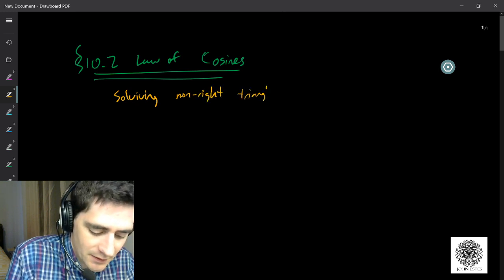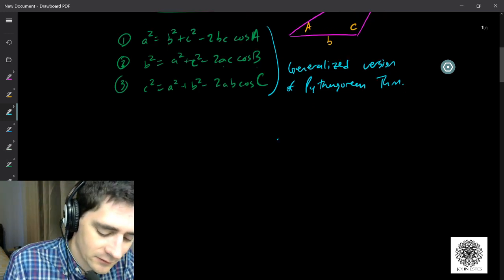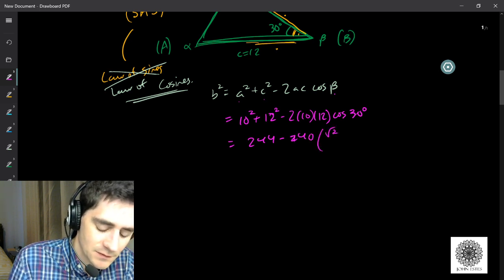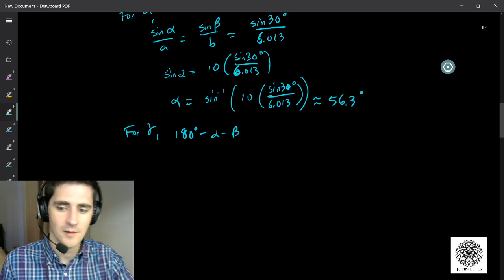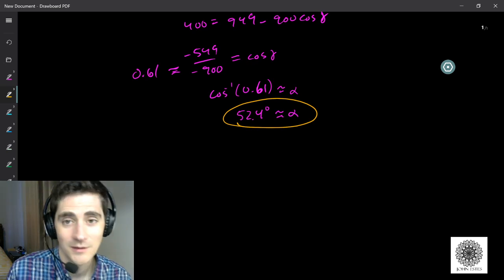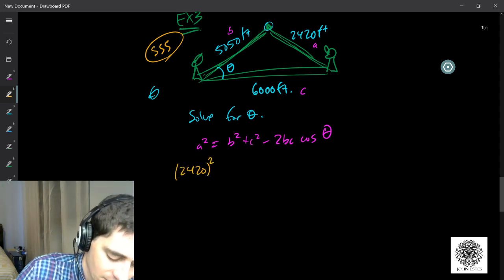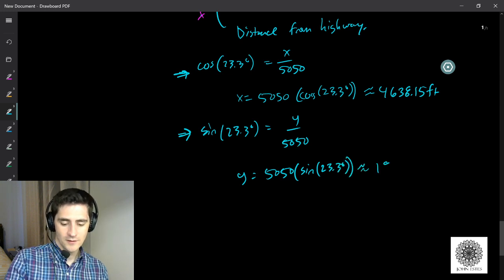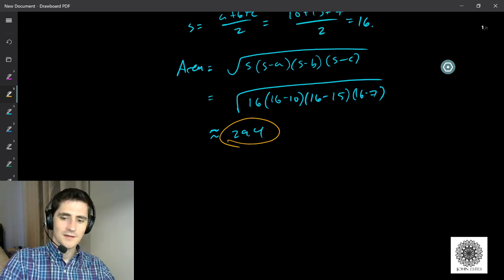Trigonometry - The Law of Cosines